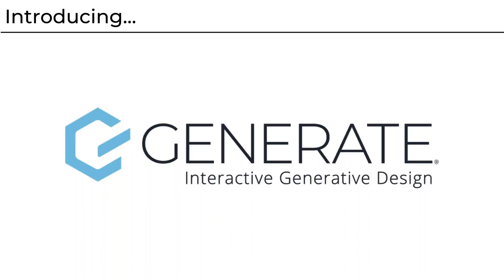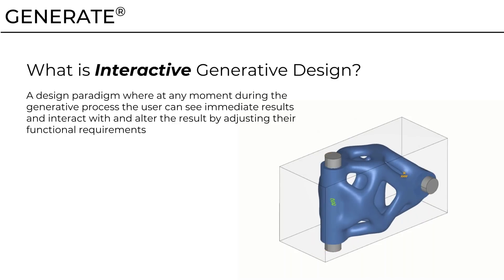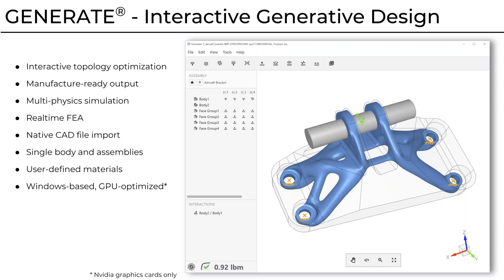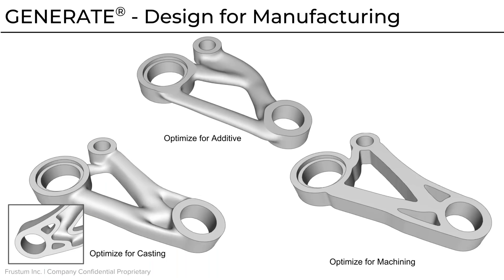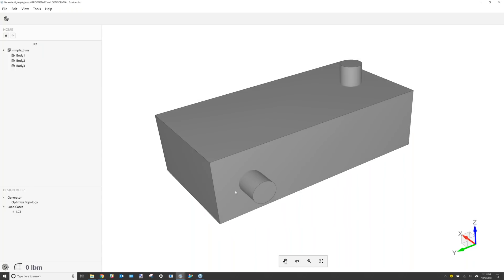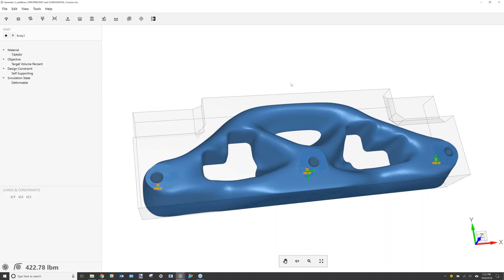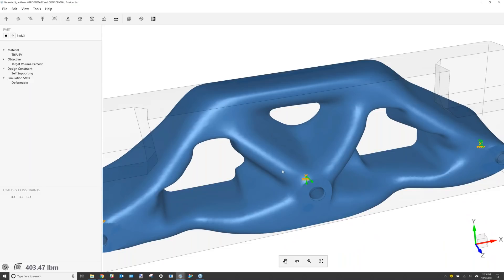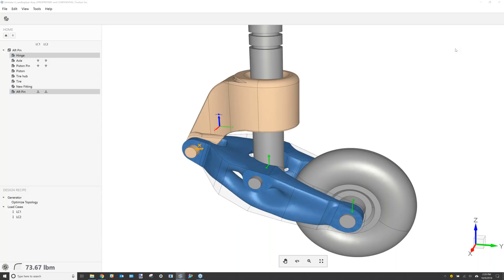What's New in GENERATE for Windows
In this video, we'll review the new product features and demonstrate how to use GENERATE to optimize parts to meet your design needs. Based on our patented TrueSOLID generative design engine, we'll show you how GENERATE makes what's impossible with surface-based geometry, quick and easy with interactive generative design.